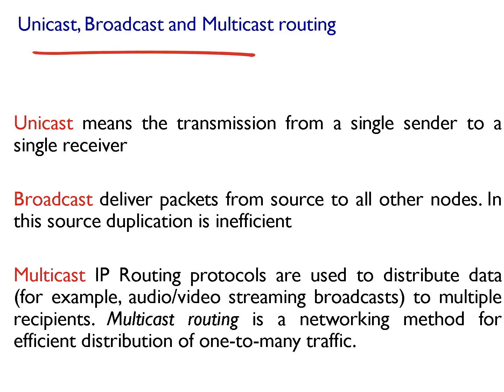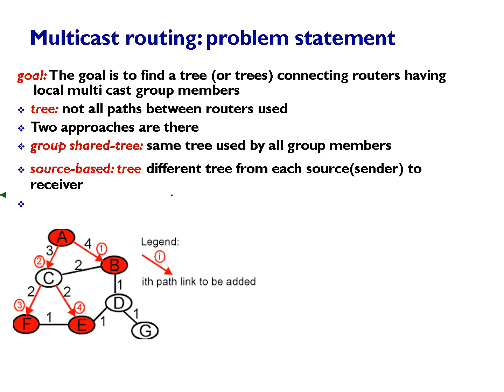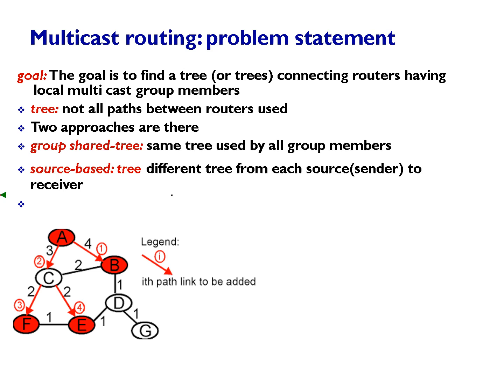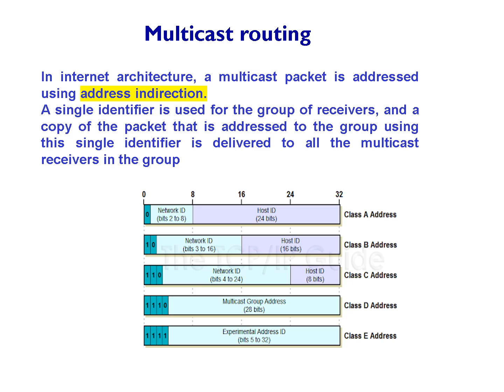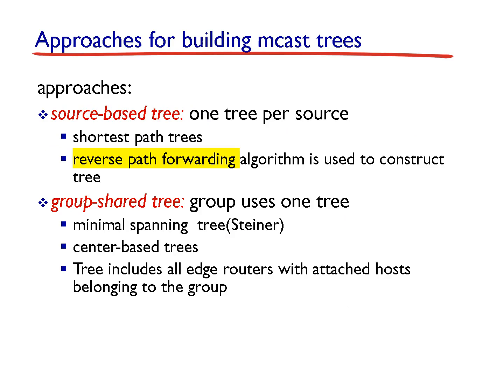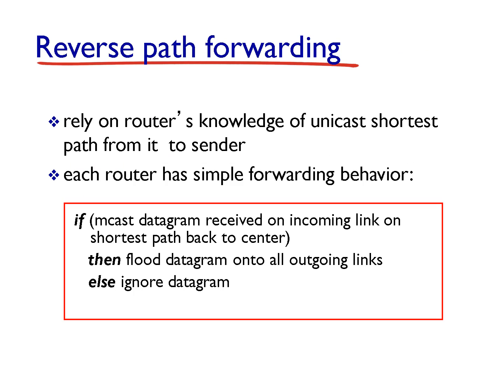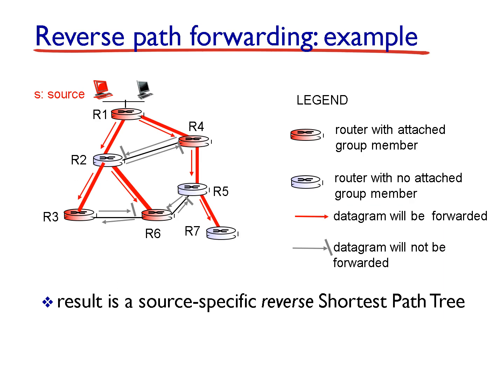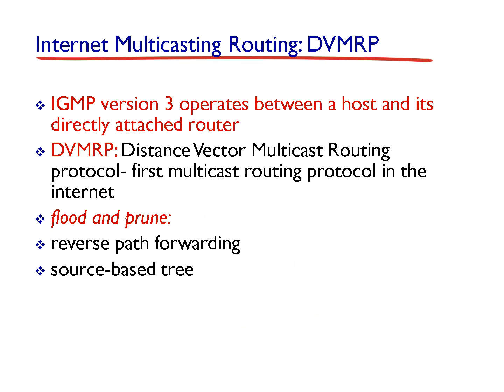Module 4 -- 13 Multicast routing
Multicast routing